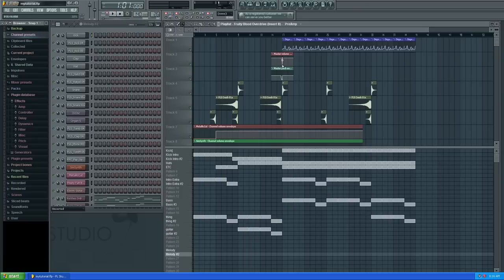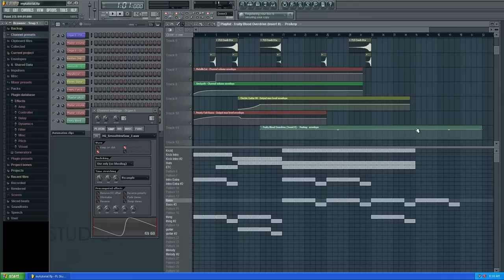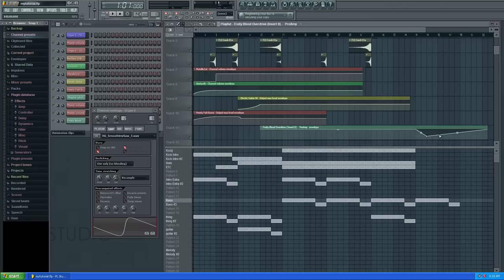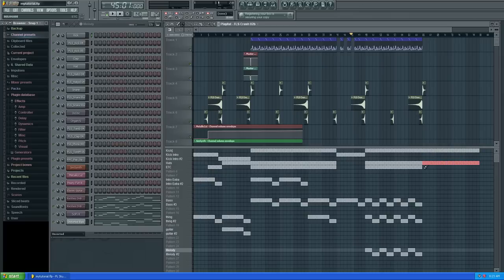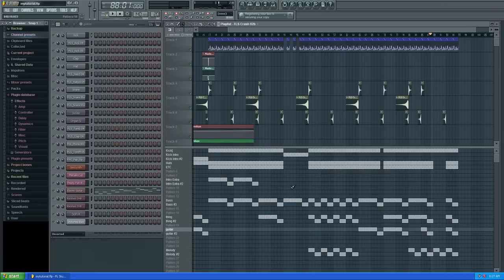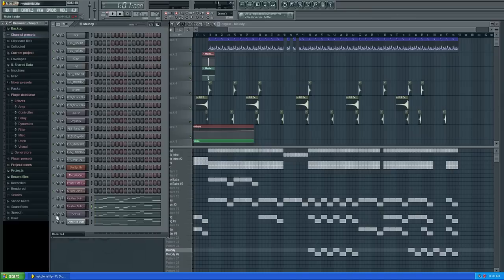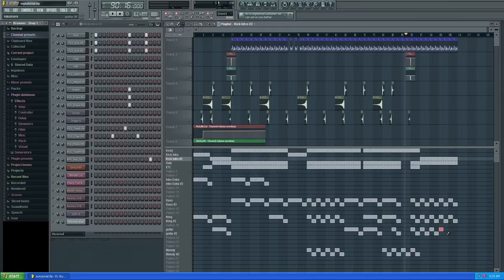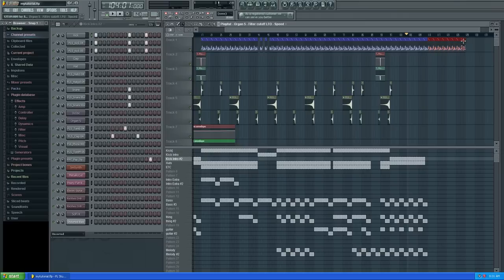Fl Studio - Beginners Tutorial [7] - How to make Dubstep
the penultimate part of how to make dubstep in fl studio